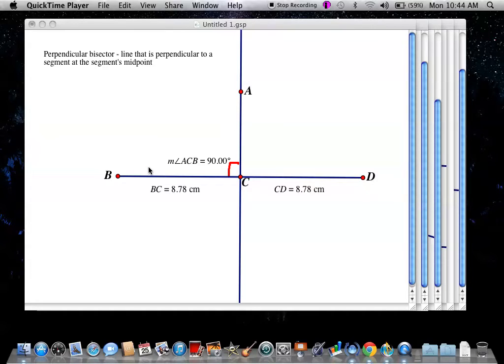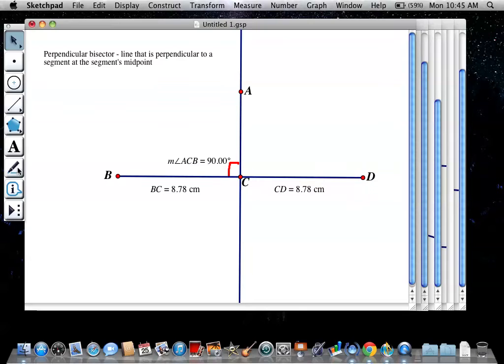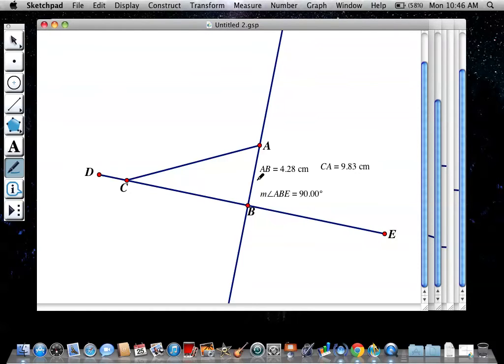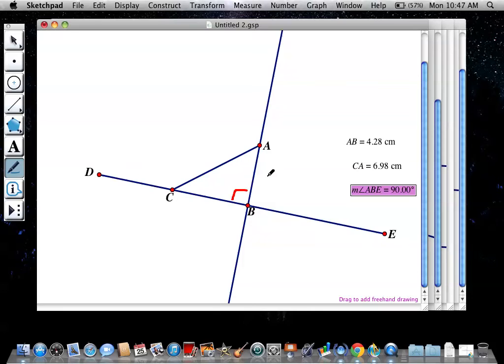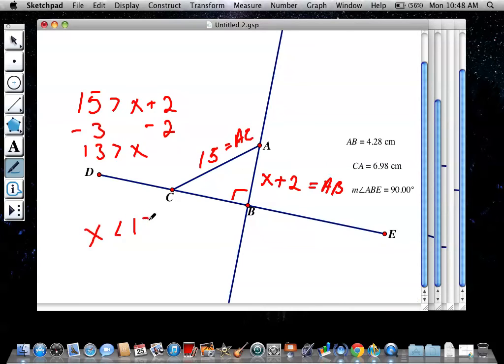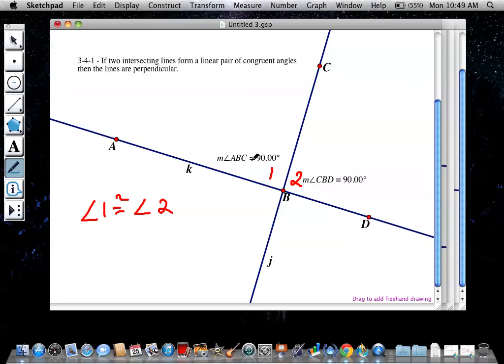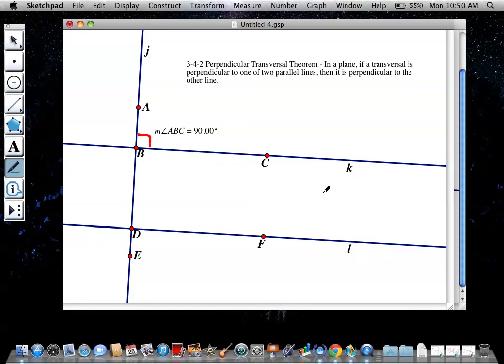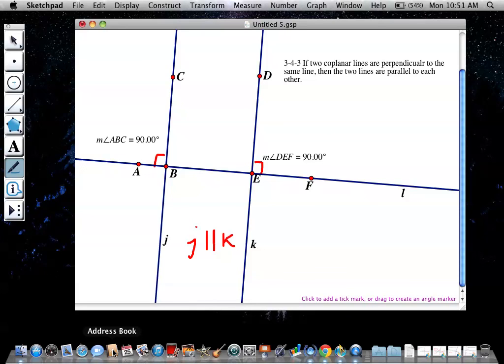Ch 3 Sec 4